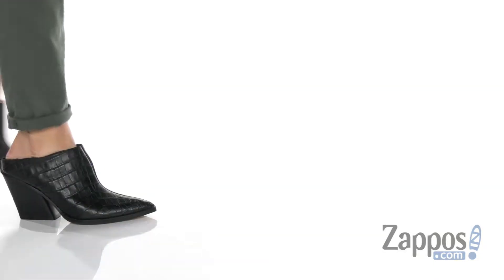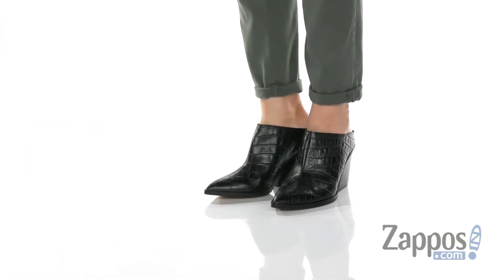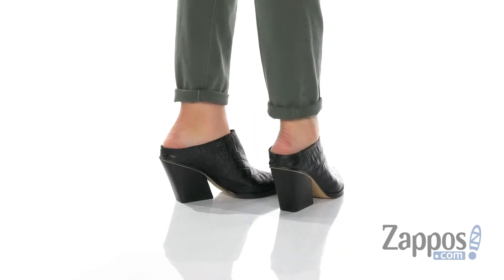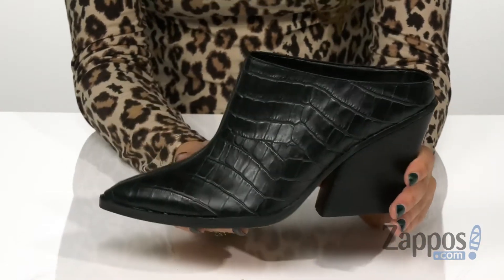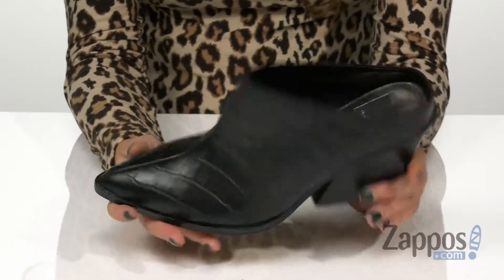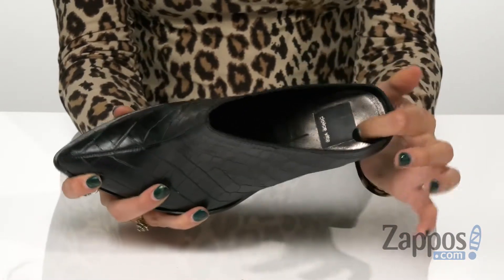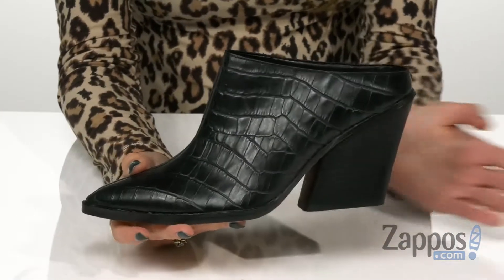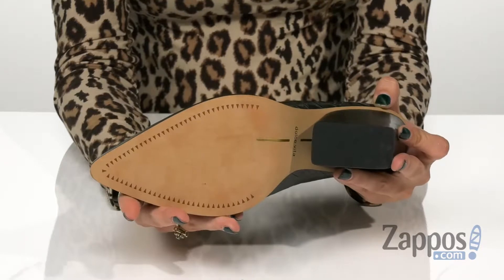Dolce Vita Ira SKU: 9344756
With a premium haircalf upper and a bold leopard print, the Dolce Vita&reg; Ira bootie mules bring your look to the next level.
Slip-on, pointed-toe silhouette.
Synthetic lining with cushioned footbed.
Stacked heel.
Synthetic outsole.
Real fur: dyed haircalf from cow originated in Vietnam.
Imported.